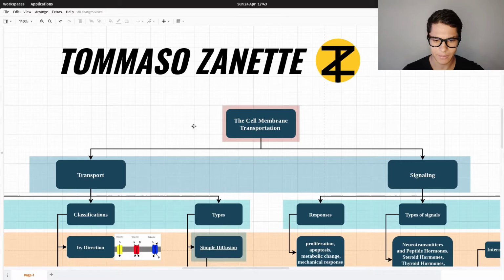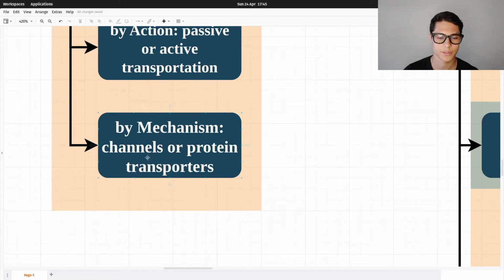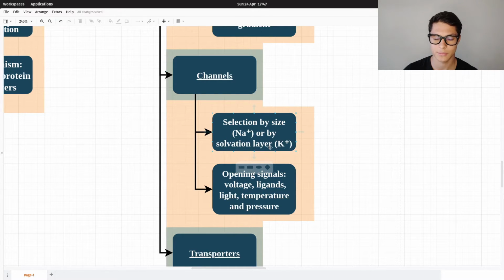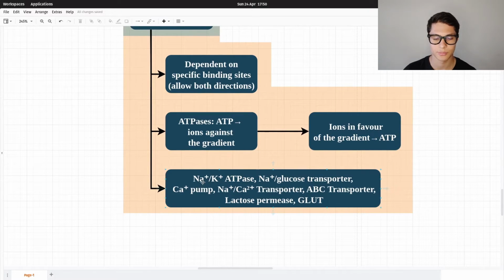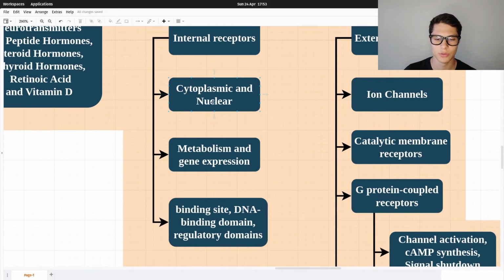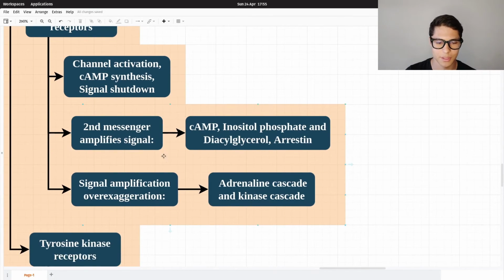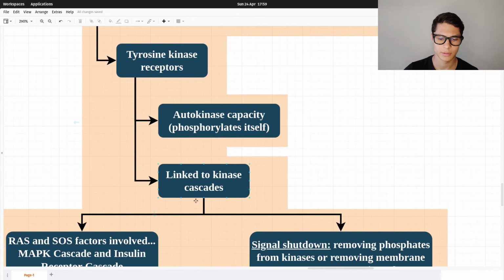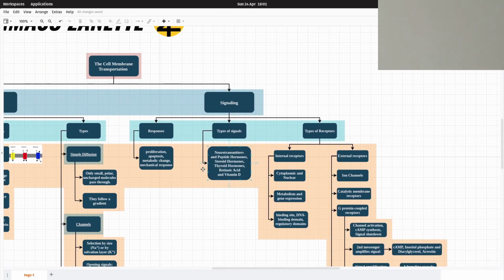Transport and Cell Signalling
IN THIS VIDEO:
I explain the general biochemistry around the transport through the cell membrane and the cell signaling between cells.